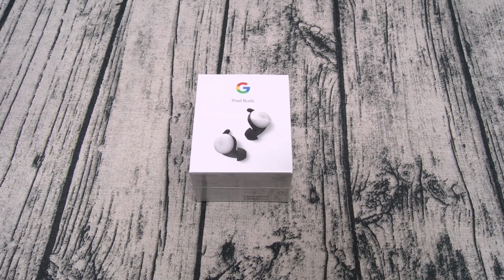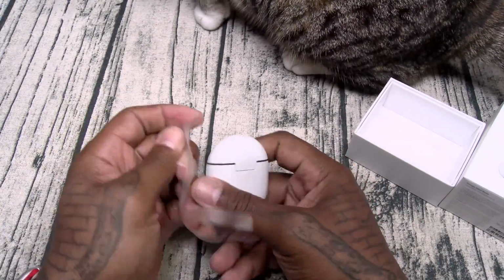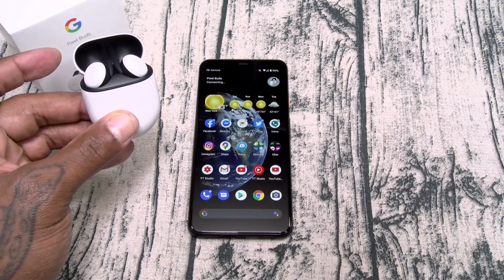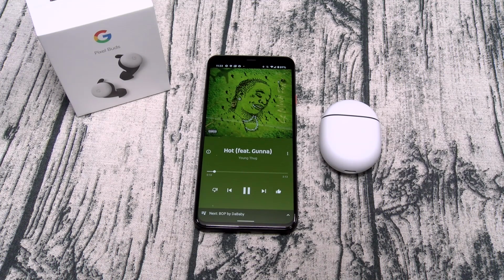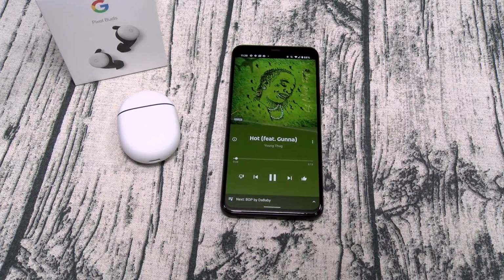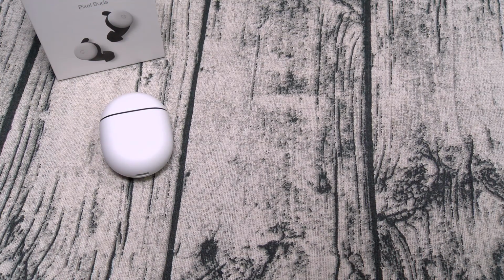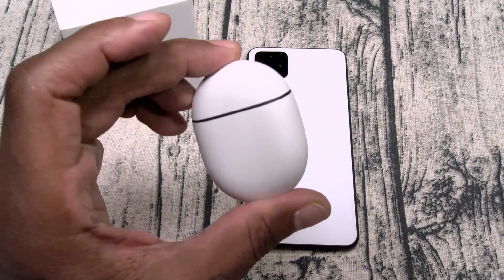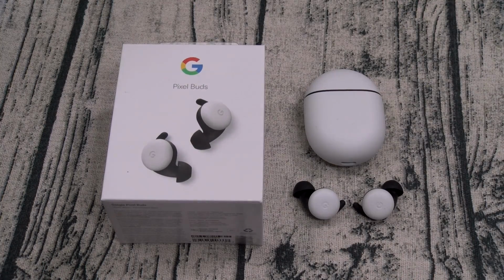Google Pixel Buds “Real Review"